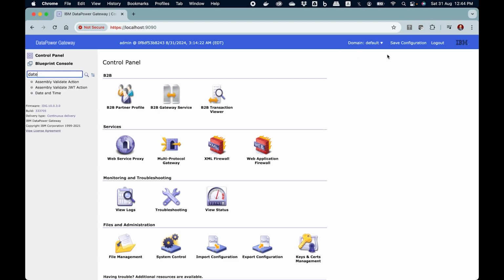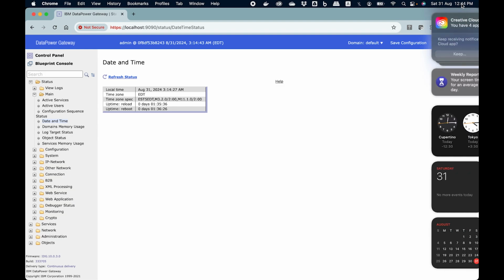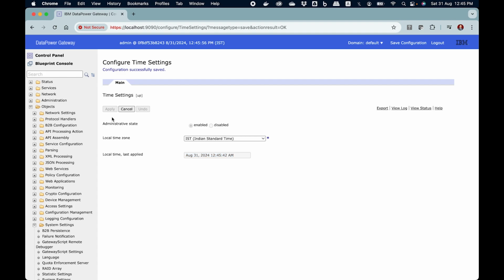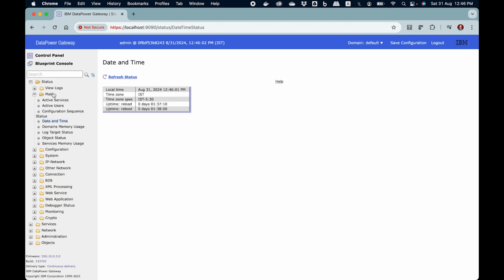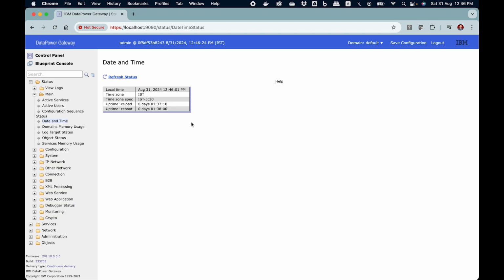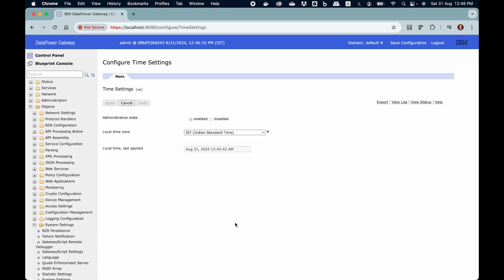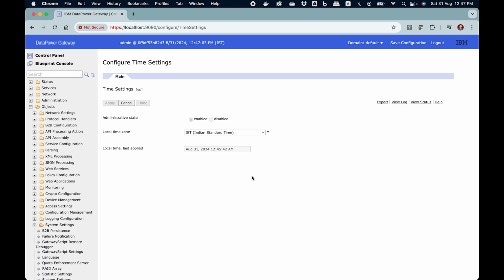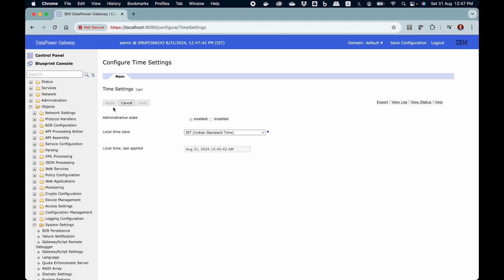IBM DataPower - Configure Date and Time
The video discusses very important topic of setting date and time on DataPower. Setting it is crucial else all security token issued or dealt by DataPower will go haywire.